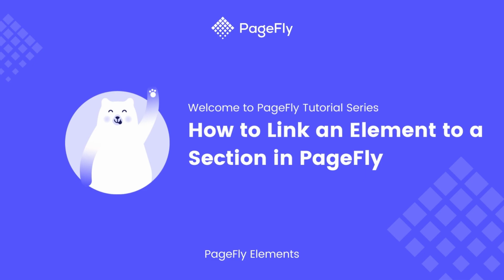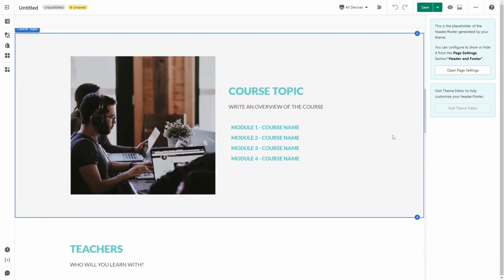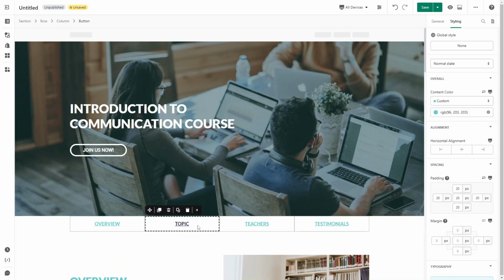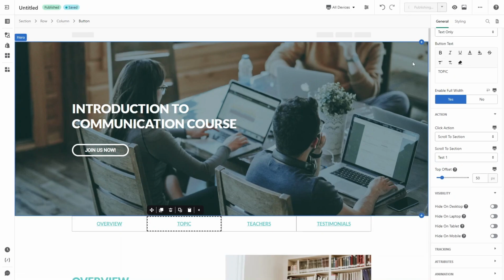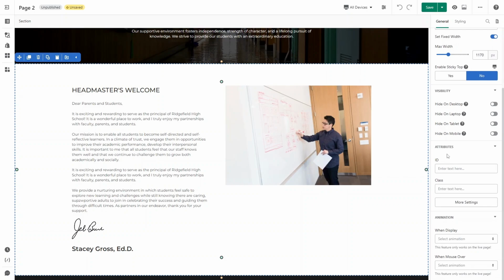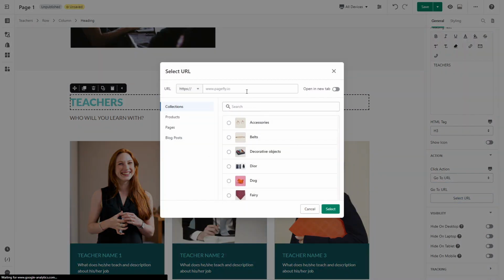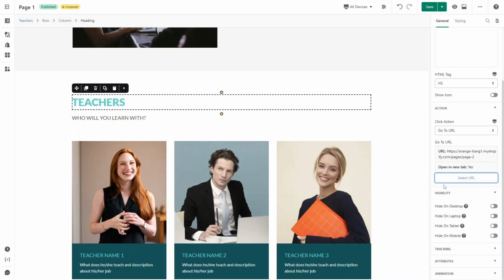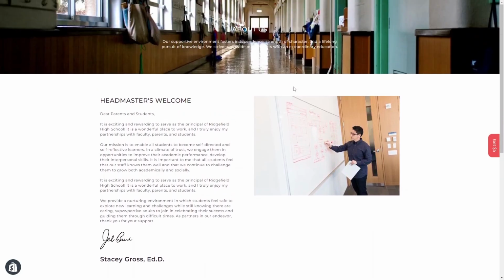How to Link an Element to a Section in Shopify pages using PageFly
In this video, we'll show you how to link an element to a section on your Shopify pages using PageFly. Our step-by-step tutorial will guide you through PageFly's intuitive interface, helping you optimize your website's design effortlessly. 🎨

Want to master linking elements to sections in PageFly for Shopify? Watch this video and learn how in just a few minutes! ⏱️

OUTLINE
00:00 Intro
00:16 Link an element to a section on the same page
01:20 Link an element to a section on another page
02:47 Outro